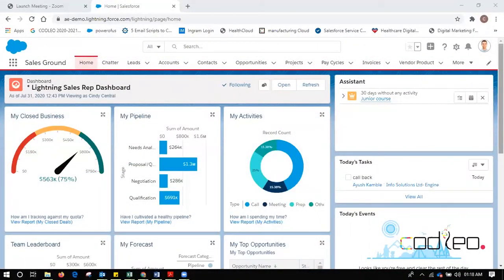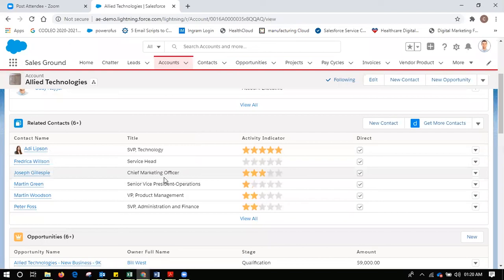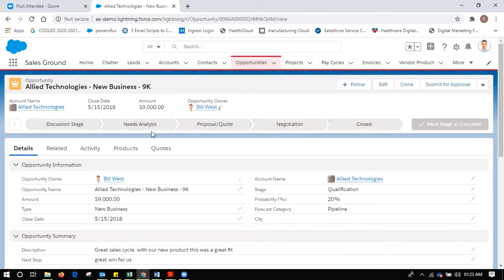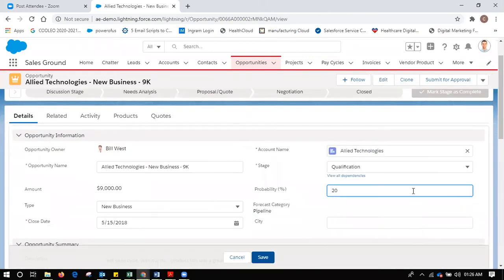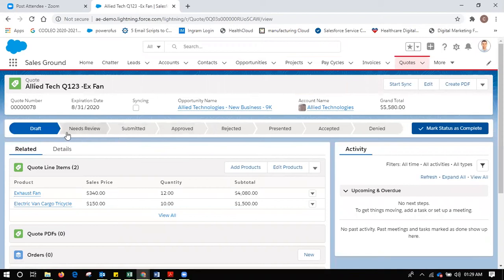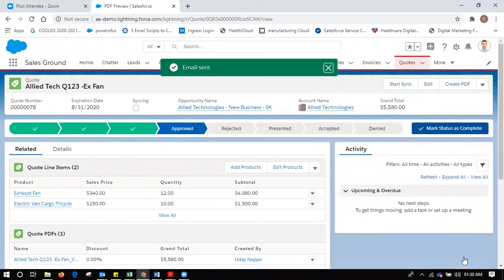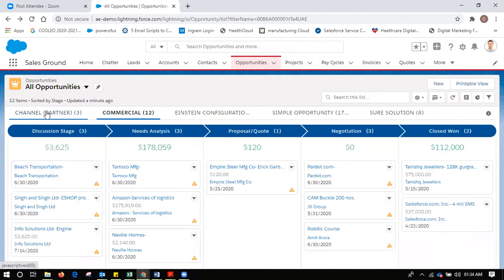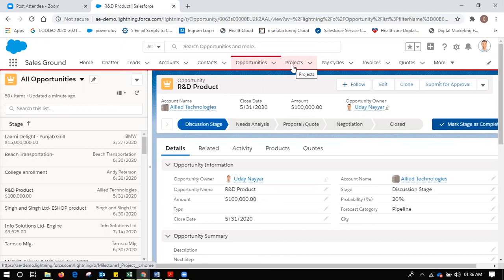Salesforce User Training | Salesforce Training for Beginners (Part-3)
We are partners of Salesforce who believes to deliver the most successful Salesforce Training to the potential users, beginners and customers. Here we bring the Salesforce Training for Beginners (Part-3) who wish to learn about the different features of Salesforce.